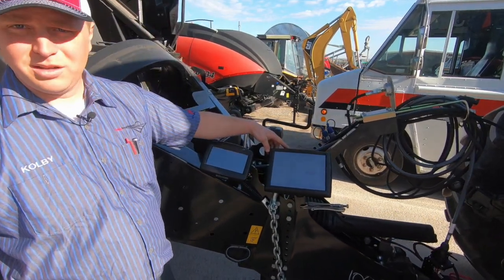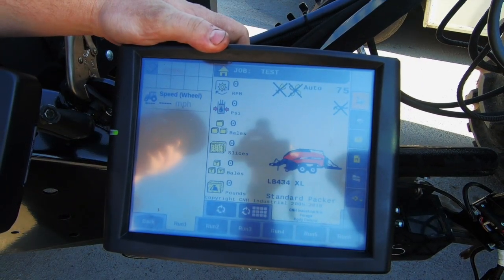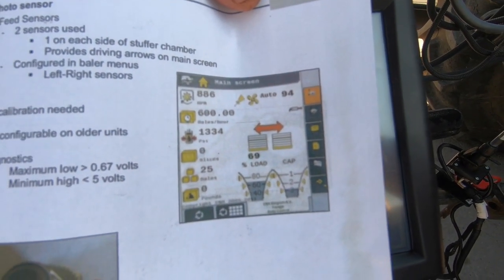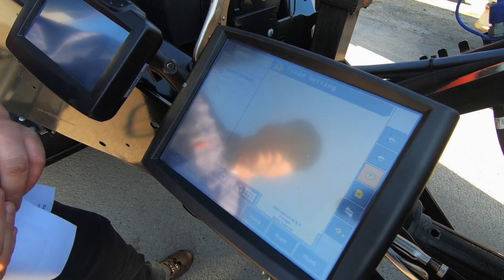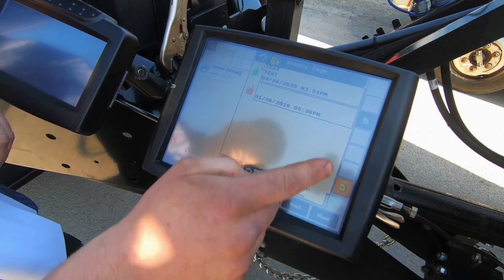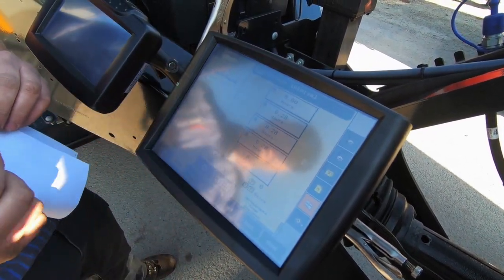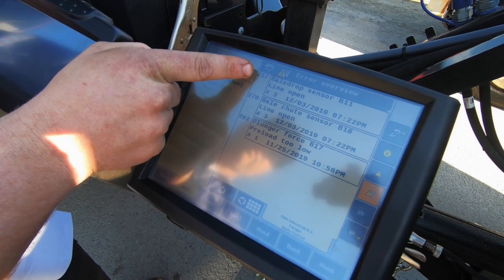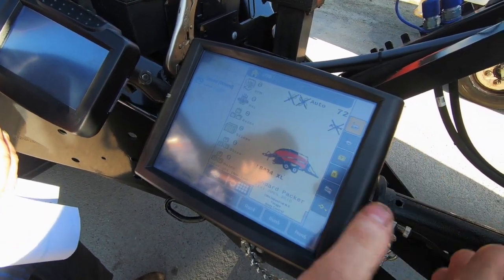How to run the baler monitor on the Case IH LB434 and New Holland 340 baler